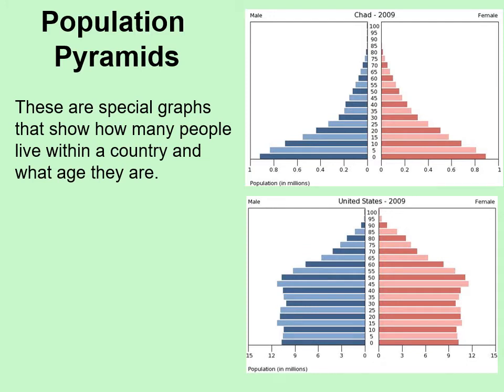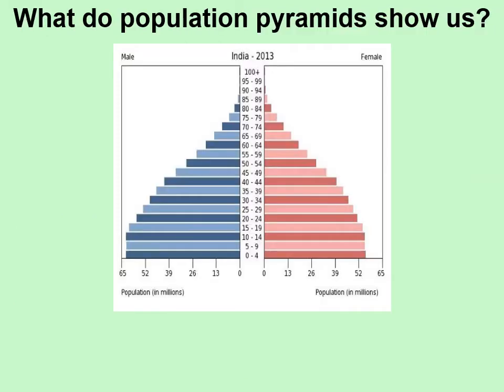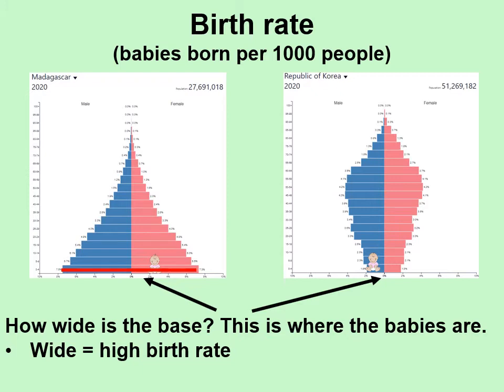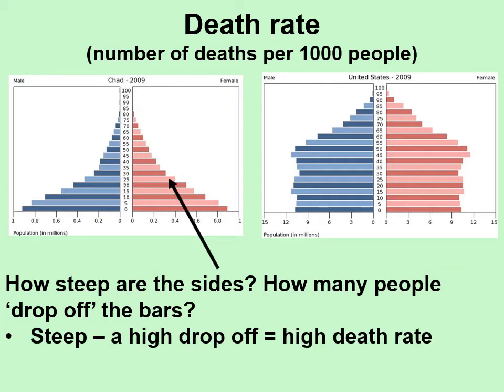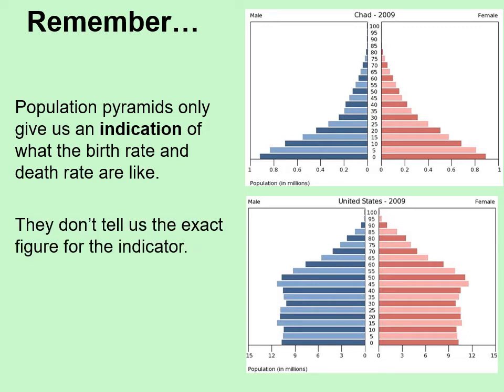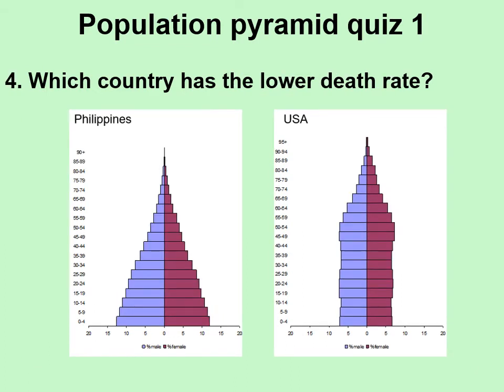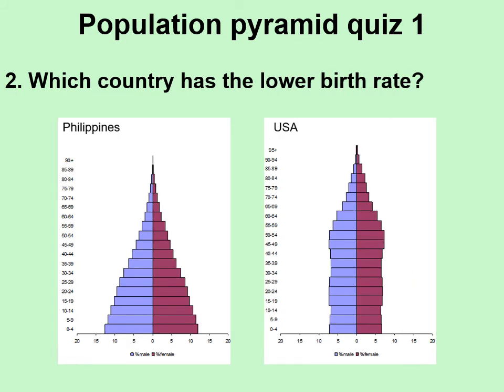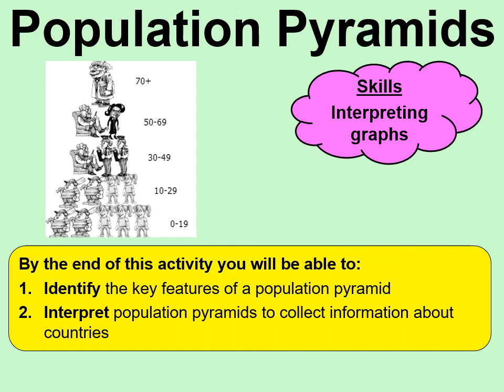S3 Geography The People on Our Planet : 7a - Population Pyramids